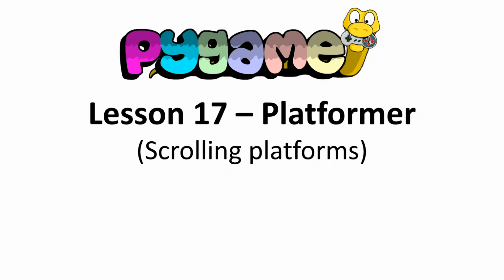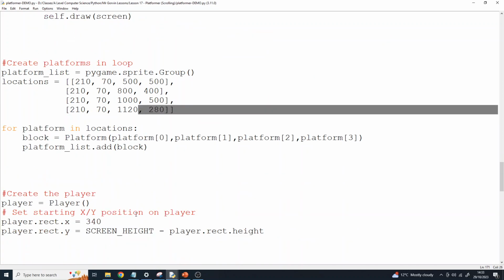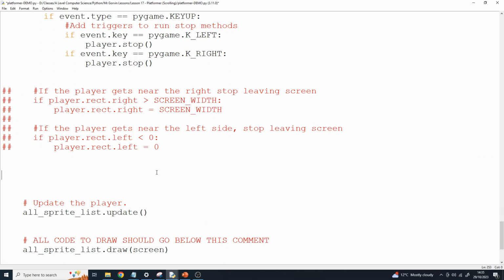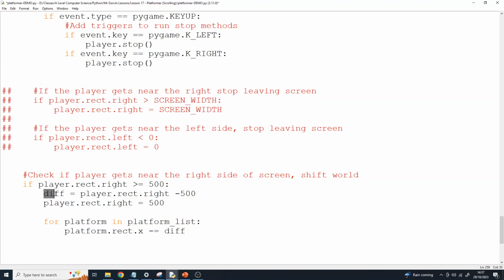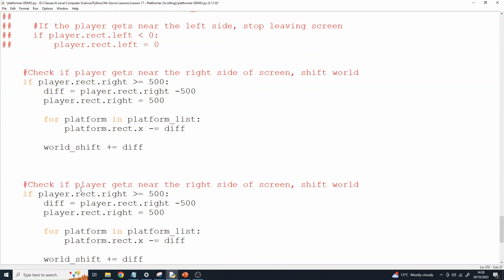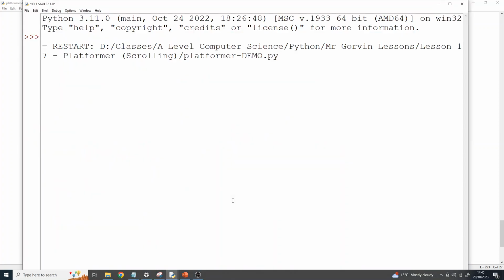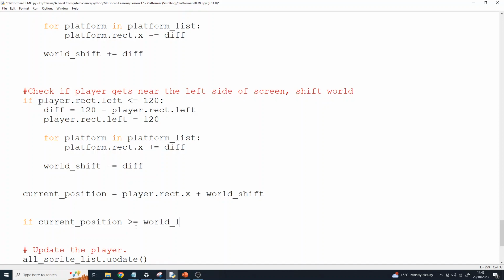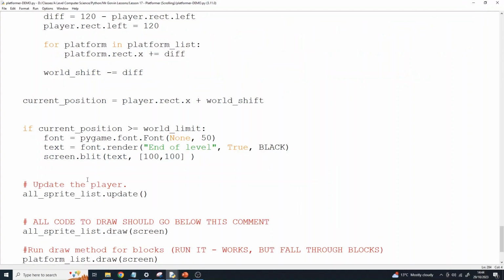Lesson 17 Plaformer (Scrolling Platforms)